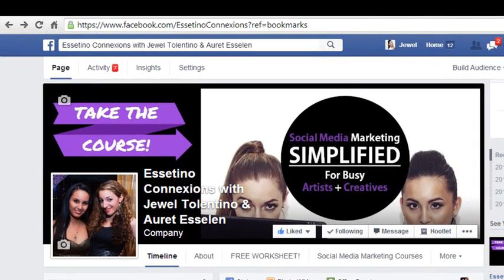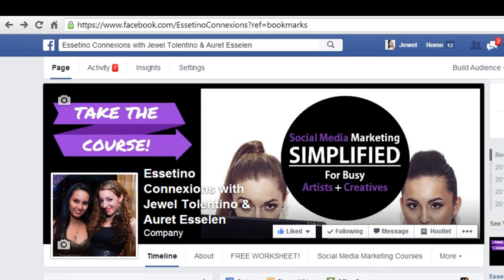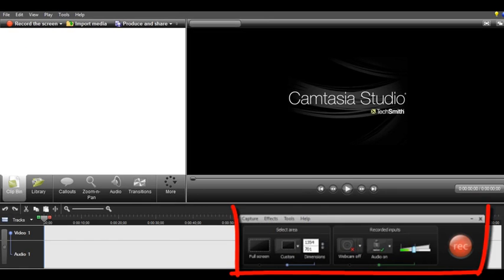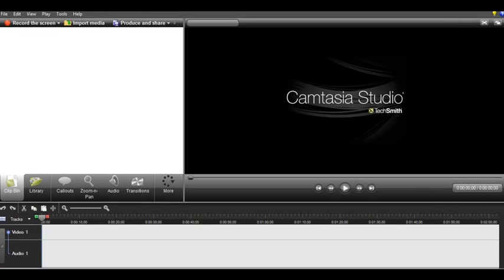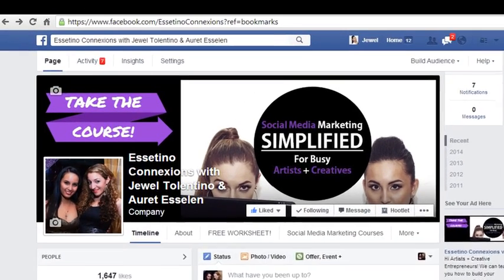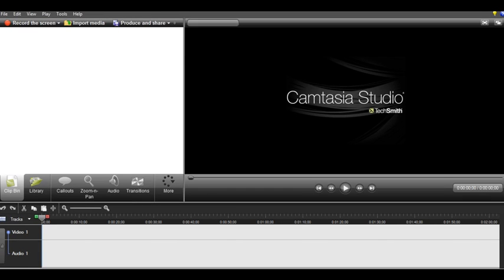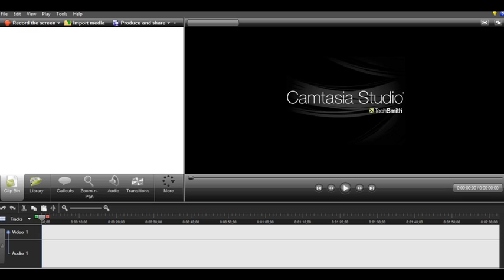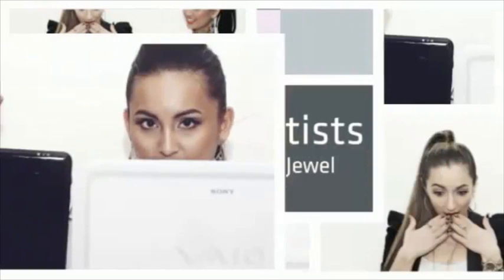Camtasia Tutorial : How To Record Your Screen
Video topics:

0:05 - The Editor

0:15 - The Recorder

0:40 - Recording webcam and/or audio

1:00 - Choosing an audio input

1:05 - Recording system audio

1:25 - Testing audio levels

1:30 - Stage your screen for recording

1:50 - Download the sample script

1:55 - Recording: F9

2:10 - Stop recording: F10

2:15 - Preview your recording

2:25 - Proceed to the next tutorial
Screenshots are great, but sometimes you need to create a video recording to really get your point across. You can record your computer’s desktop, your smartphone’s screen, or your tablet’s display.

This process gives you a video file, which you can do whatever you like with. Upload it to YouTube or email it to a friend. Put together a video tutorial or just capture a problem you’re having so you an demonstrate it later.